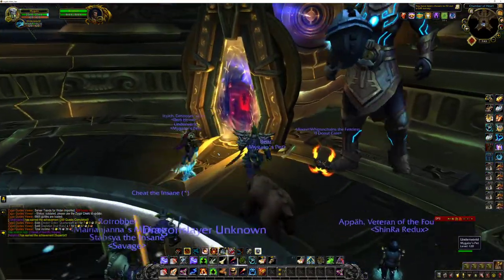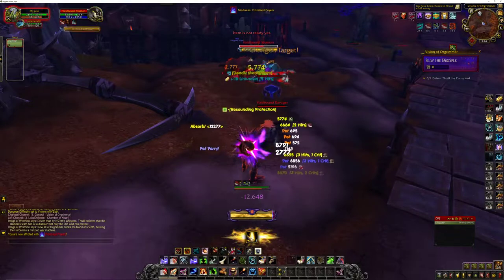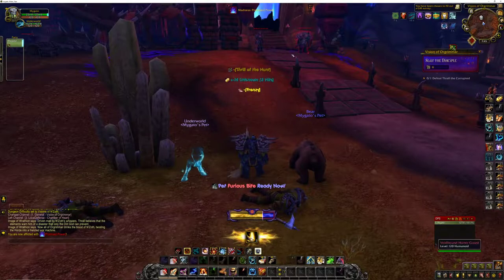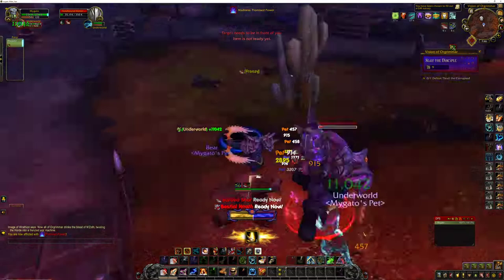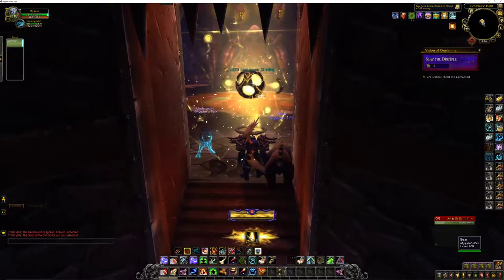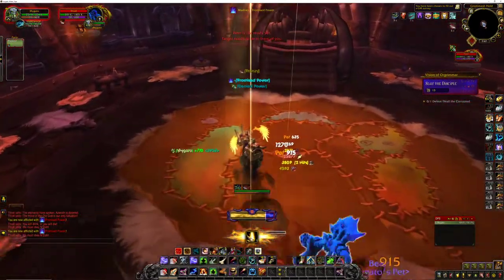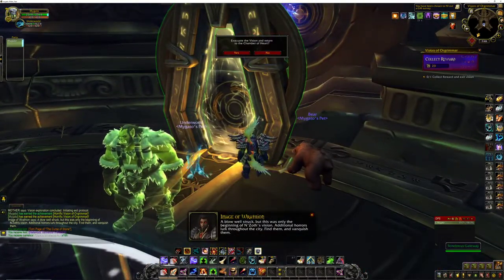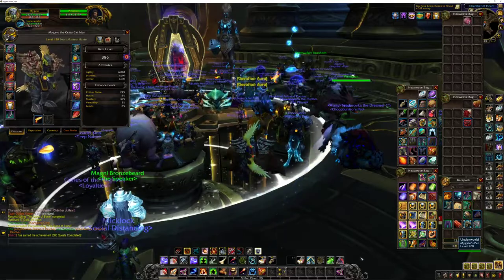How to do your first Horrific Vision at level 120--World of Warcraft, 8.3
I felt a bit lost trying to find info about horrific visions that wasn't someone facerolling 5 masks all zones blahblahblah. I just wanted to know how to do my first one. Maybe you do, too.

Learn to multibox! IT'S FREE!